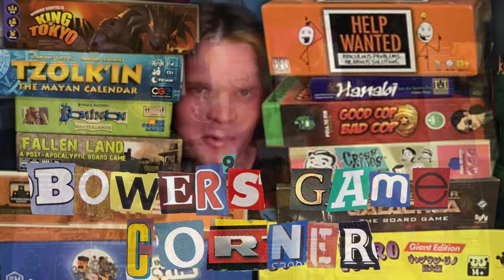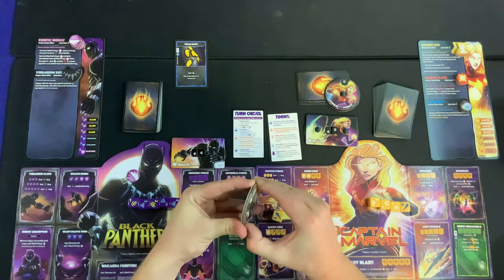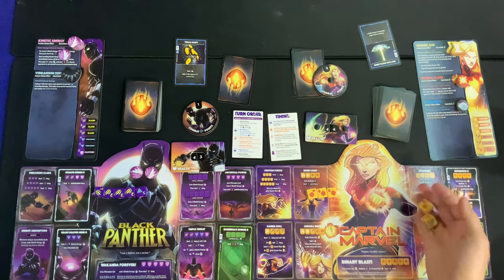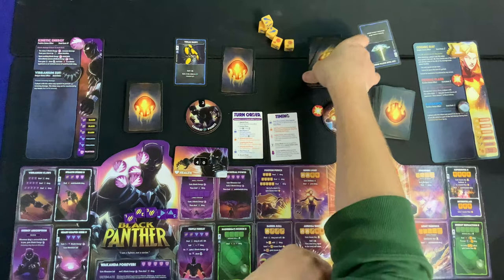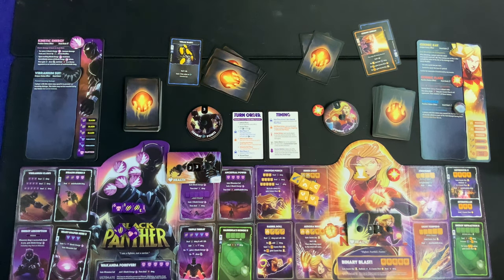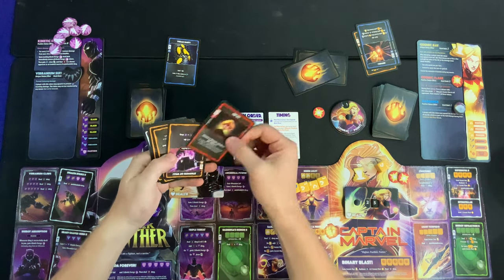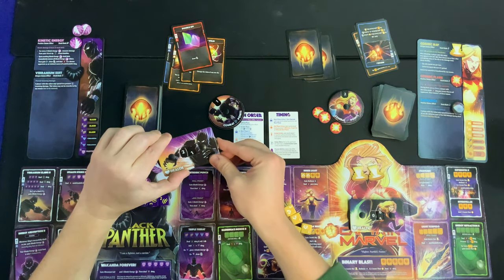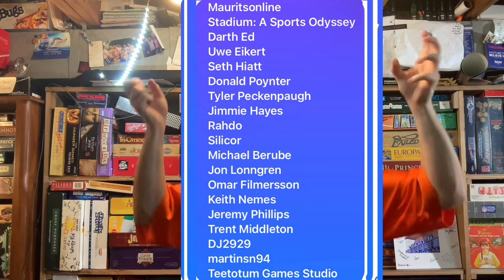Bower Play(s) Marvel Dice Throne - Black Panther Vs Captain Marvel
I sit down and play a game of the new Marvel Dice Thron standalone expansion.

Purchase Games On Amazon

From The Publisher: In Marvel Dice Throne, you become one of eight of Marvel's most famous heroes, including Black Panther, Captain Marvel, Black Widow, Scarlet Witch, Loki, Thor, Doctor Strange, and Miles Morales Spider-man! Every Marvel Dice Throne hero was painstakingly designed and balanced to provide the most thematic experience possible, allowing you to truly embody your favorite heroes like no other game. Featuring all-new mechanisms and asymmetrical designs, these are our most innovative and exciting heroes yet.

Marvel Dice Throne is a heart-pumping, fast-playing game of skilled card play and dice manipulation supporting multiple modes of play, including 1v1, 2v2, 3v3, 2v2v2, or free-for-all.

Attack your opponents and activate abilities by rolling your hero's unique set of five dice. Accumulate combat points and spend them on cards that have a large range of effects, such as granting permanent hero upgrades, applying status effects, and manipulating dice directly (yours, your teammate's, or even your opponent's).
All 8 heroes are compatible with the entire Dice Throne ecosystem
Use upgrade cards to improve your hero abilities as the game progresses
Play action cards strategically to manipulate dice and surprise your foe
Features a deluxe, highly functional, Battle Chest storage system
Each hero in the Battle Chest has their own beautiful set of custom swirl dice